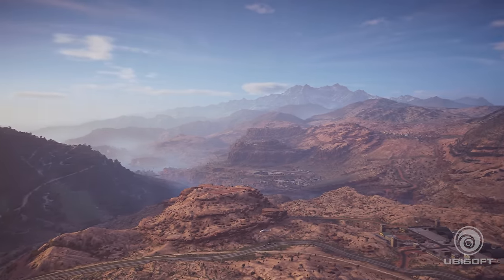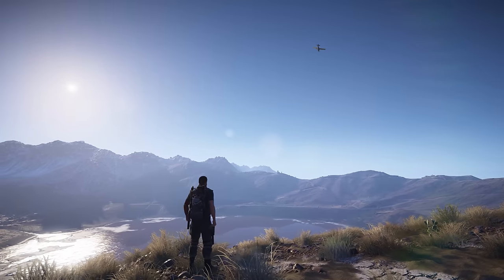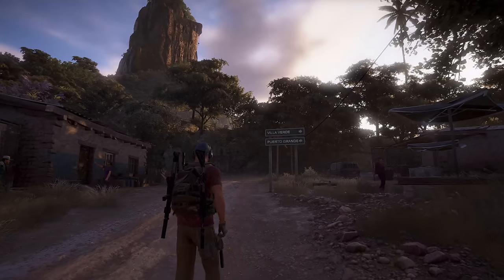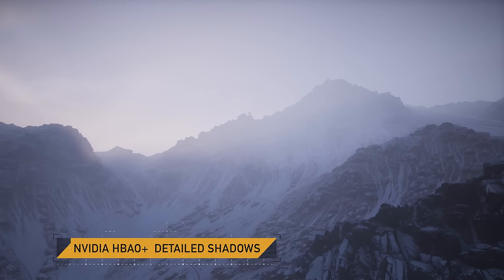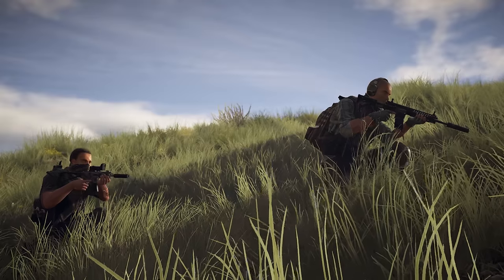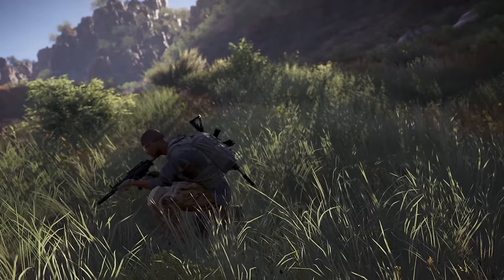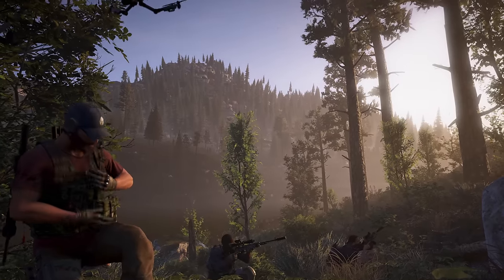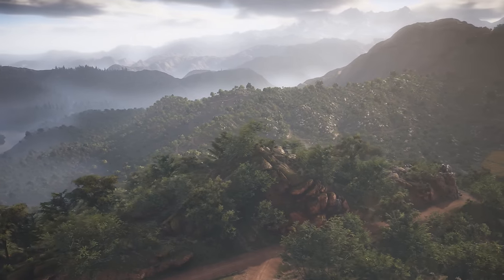Tom Clancy’s Ghost Recon Wildlands: Nvidia GameWorks 4K | Trailer | Ubisoft [NA]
Check out Ghost Recon Wildland’s new PVP mode!

 Ghost War is the upcoming free PVP update for Ghost Recon Wildlands,
 a thrilling 4 vs 4 team deathmatch mode!

 Take a look at some of the PC specific visual options and tools in Ghost Recon Wildlands. Content captured by Geforce GTX from Nvidia.

 In Ghost Recon Wildlands, you decide how to take down the cartel. Watch now to see how you can customize your character’s appearance and gear, and use the Gunsmith to craft weapons to take on any enemy in any environment.

Discover all our Ghost Recon products and exclusive items on the Ubisoft Store

 ABOUT GHOST RECON WILDLANDS:

 The Santa Blanca drug cartel has transformed the beautiful South American country of Bolivia into a perilous narco-state, leading to lawlessness, fear, and rampant violence. The citizens of Bolivia have been plagued by the criminal influence of the cartel, but all hope is not lost. Now only the Ghosts, an elite US Special Forces team, can save the country from complete collapse.

 Armed with their tactical prowess and the latest weapons technology, the Ghosts will have to go deep behind enemy lines to complete their most dangerous mission to date. They’ll have to annihilate the alliance between the corrupted government and the cartel before the evil rises above Bolivia to become a major threat across the globe.

 Facing an almighty adversary in a massive, hostile environment, you will have to muster your strength, hone your skills, and sharpen your mettle to become a Ghost and take Bolivia back from its criminal tyrants.

 YOU DECIDE YOUR WORLD

 The Wildlands are a living, reactive open-world environment where every individual choice you make has far reaching consequences. With the Faction Influence System, turn each dangerous situation into an advantage by seizing control of the cartel’s traffic patterns, patrols, and movements.

 YOU DECIDE THE CARTEL’S FATE

 Play every mission the way you want: utilize stealth to take the enemy down quietly, develop a plan and execute it to perfection to strategically eliminate all targets, or just get your hands on the most lethal weapons you can find and come out guns blazing.

 YOU DECIDE WHERE TO EXPLORE

 Journey through Ubisoft's largest action-adventure open world and discover the diverse landscapes of the most beautiful (and dangerous) place on Earth, from the arid mountains to the lush jungles. Explore Bolivia on and off road, in the air, on land, and at sea with over 60 different vehicles.